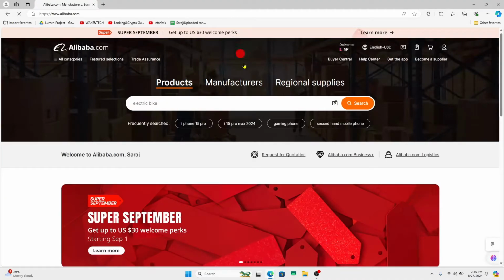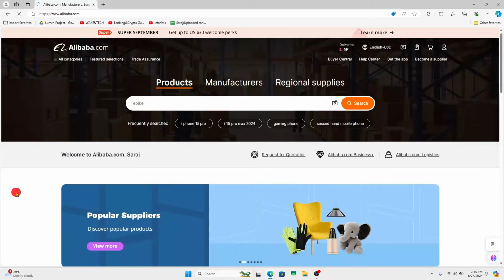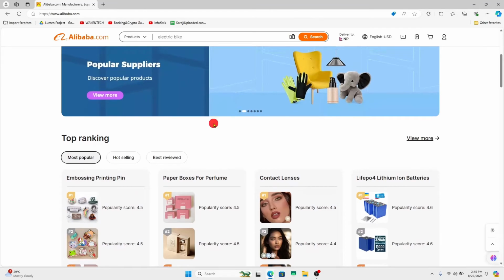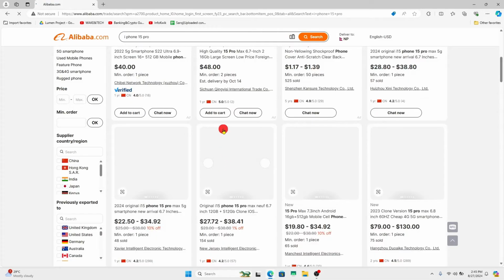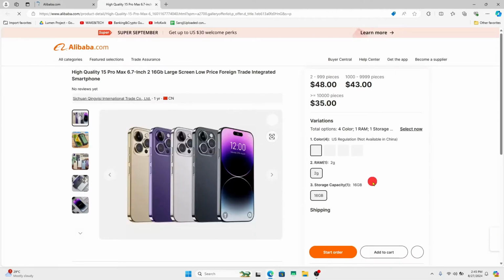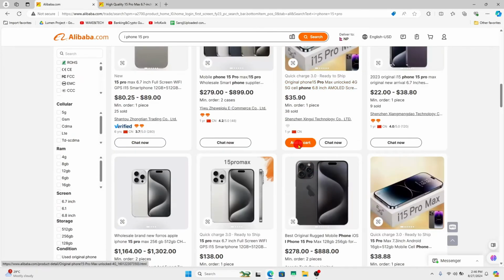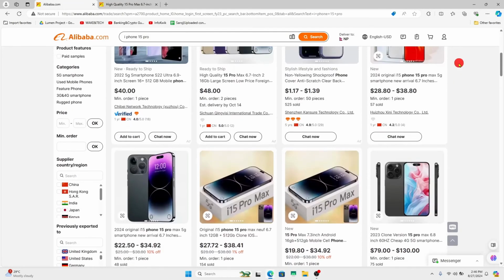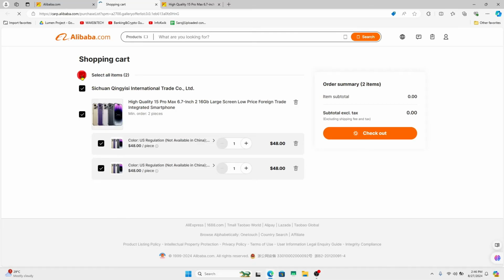How to Add Items to Your Cart on Alibaba? Include Items to Your Cart on Alibaba on PC 2024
New to shopping on Alibaba and wondering how to add items to your cart? In this video, we'll show you the simple steps to browse products and add them to your cart for an easy and efficient shopping experience.